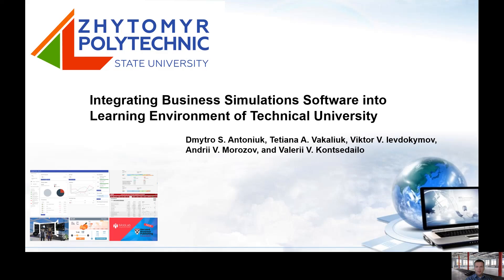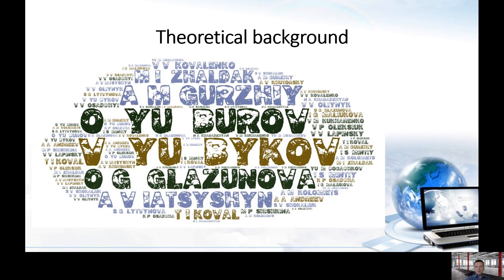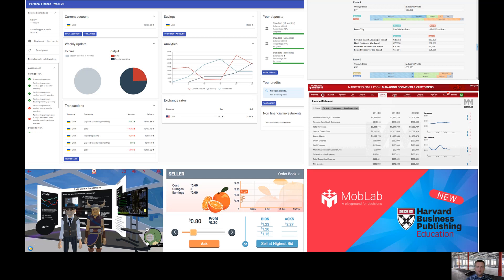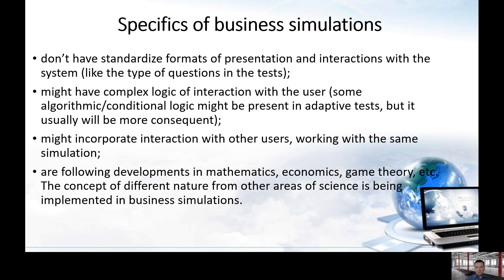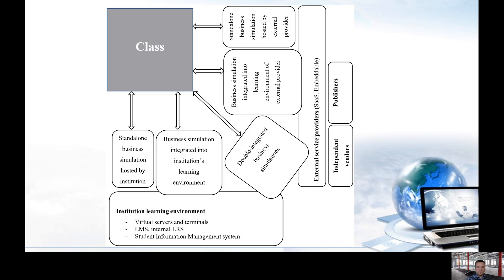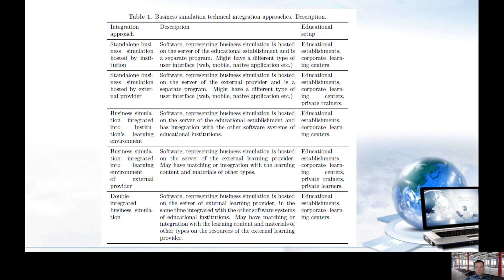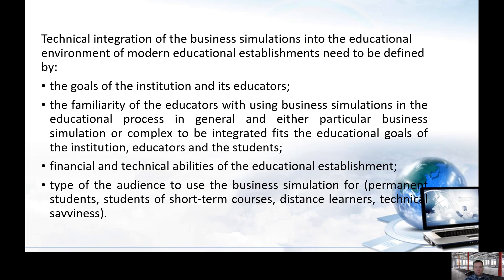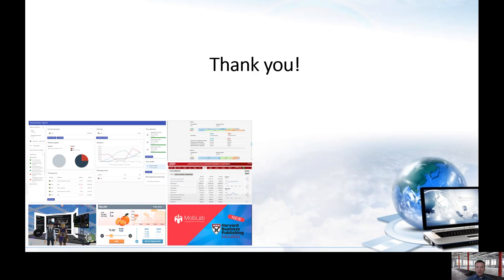ICon-MaSTEd2021 #6 Integrating Business Simulations Software into Learning Environment of Technical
Dmytro Antoniuk, Tetiana Vakaliuk, Viktor Ievdokymov, Andrii Morozov, Valerii Kontsedailo
Integrating Business Simulations Software into Learning Environment of Technical University

The development of active learning approaches and the need in raising economic competency of the people within all the age groups brings business simulations software to the front of the appropriate tooling lists. The aim of the study considers the ways and approaches to introduce and eectively integrate business simulations software into learning environments of technical university. The object of the study is the learning environment of Technical University. The subject of the study is using business simulations software in the learning environments of technical university. The result of the study: several approaches of integrating business simulations software into a learning environment of technical university were analyzed and discussed. The paper is dedicated to generalizing practical experience of the authors in technical and logical implementation in the pedagogical practice, usage of business simulations software as students and users with theoretical research of broader set of approaches used to integrate business simulations software into educational software-based and organizational environments. Conclusions and future plans based on the results of the experiments were made. Main conclusions and recommendations: the range of approaches between deep integration with the learning management tools used in the learning environments and independent usage of business simulations software is possible to implement. Choice of approach depends on the goals, ICT-related maturity of the learning infrastructure and the percentage of active learning cases in the syllabus of the class. Future experimentation is needed to collect extensive data on integration possibilities, eciency and eectiveness of the level of integration of business simulations software into learning environment of technical university.